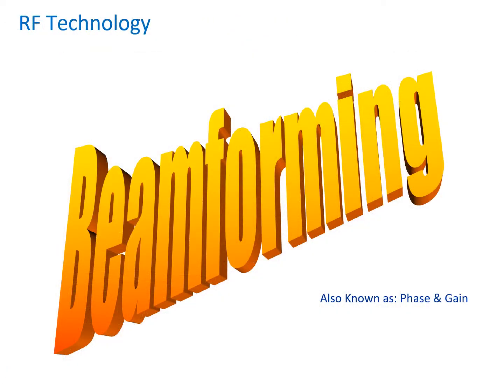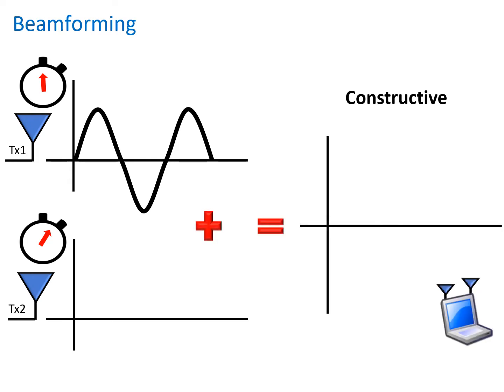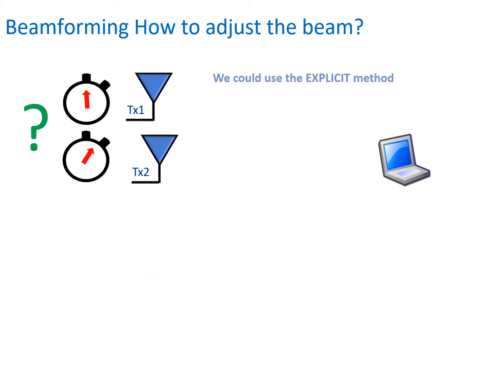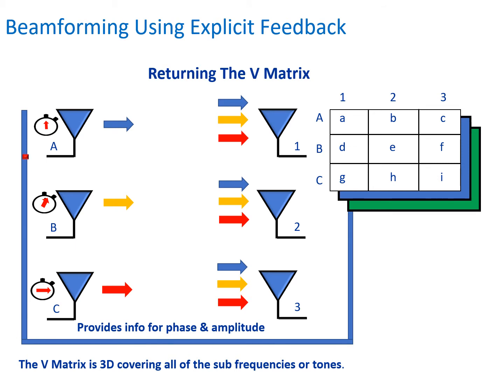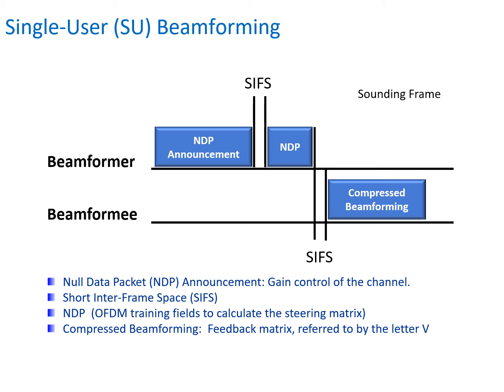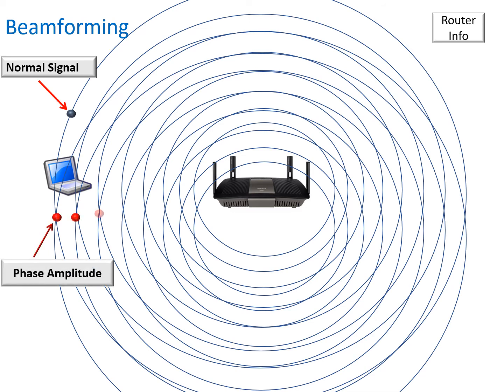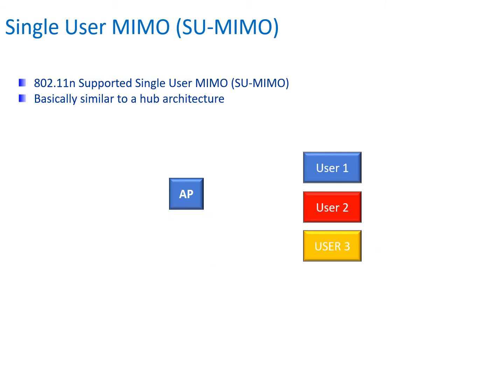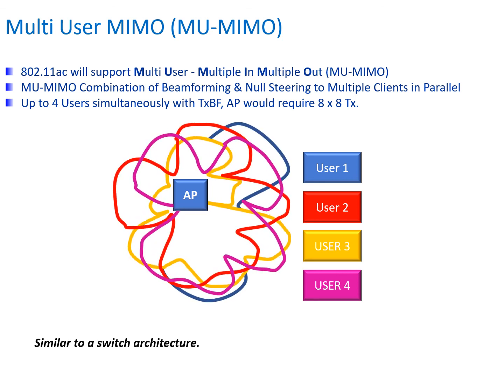Use of mm Wavelengths & Beam Forming with 5G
This video will give you a quick intro to the very high frequencies that 5G will use, and some of the challenges. These frequencies will be needed to help provide the very high data rates that 5G will be expected to support.